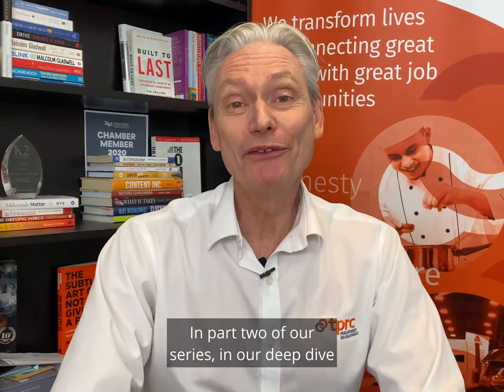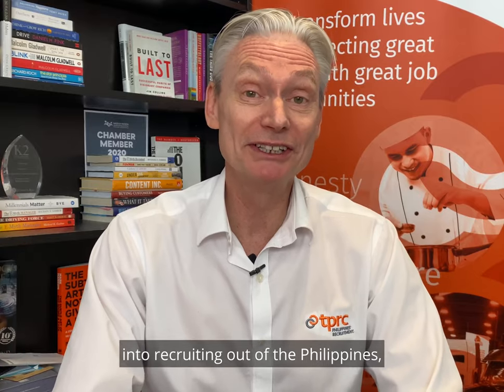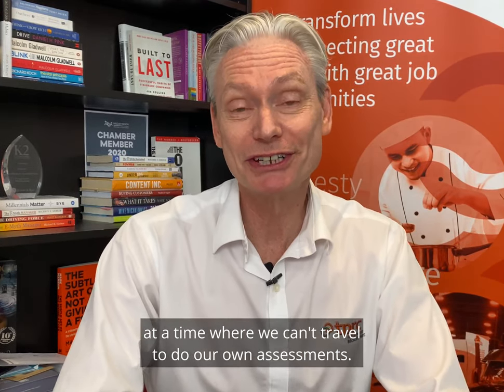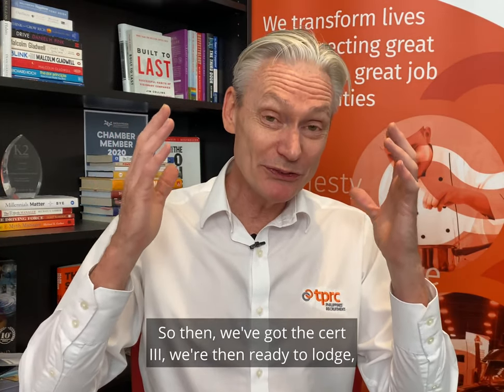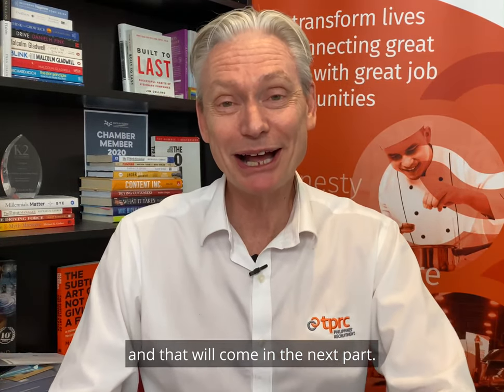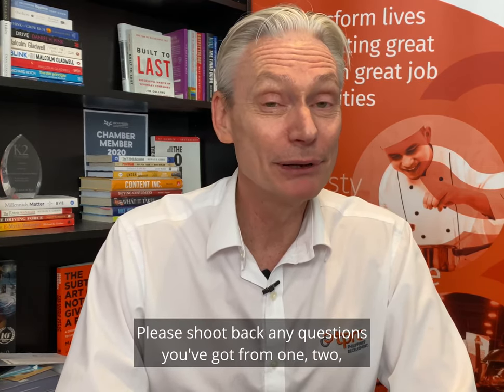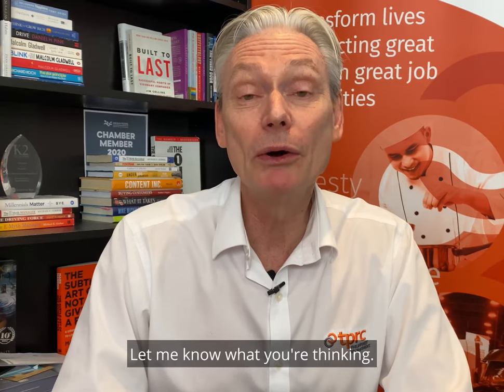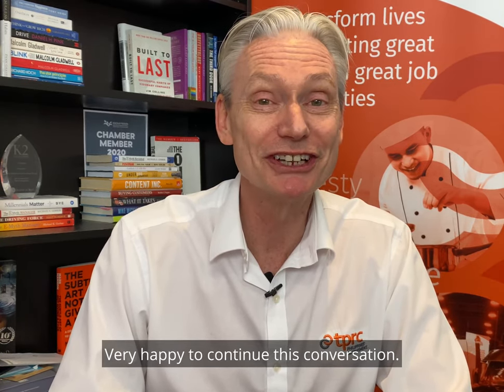Part 2 of 4: The critical elements to skills assessments in the Philippines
We help business owners reduce recruitment, advertising, and training costs by hiring amazing talent from the Philippines.

We have our own team based in Manila who worked directly with our clients.

Our strengths lie in our experience. Our ability to recruit excellent candidates is unmatched and we bring value beyond the basic search function and recruitment of candidates.

Our team understands your need for skills and productivity. That’s why our recruitment process is thorough. We spend the time getting to know your recruitment needs and then take candidates through the following process:

CV assessment
Initial discussion/pre-screening
Interview and agency introduction
First technical assessment
Document preparation for Trades Recognition Australia (TRA) – if required
Second technical assessment and profiling
Final interview and placement

TPRC offers a commitment that your recruit will be with you for a minimum of 2 years